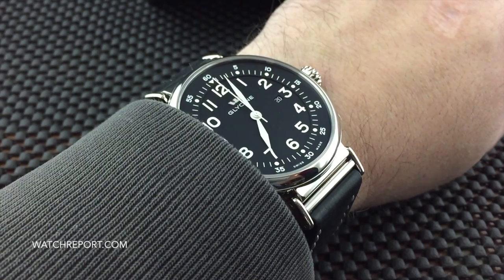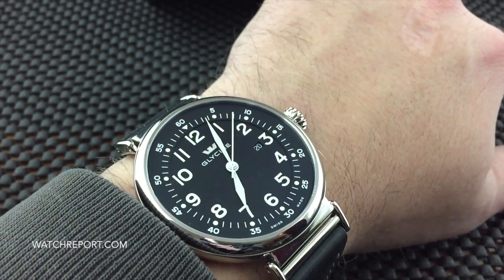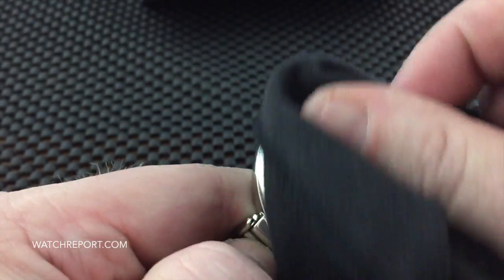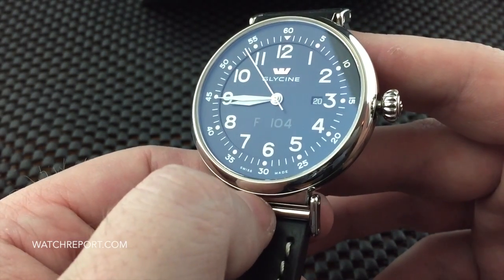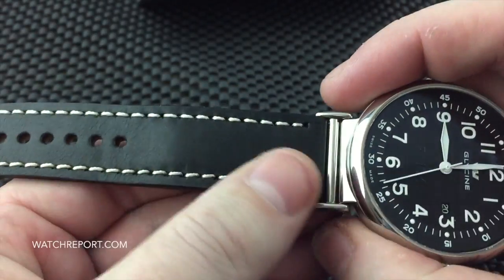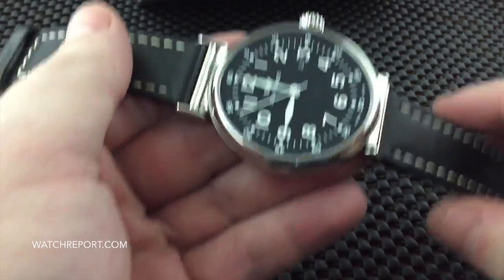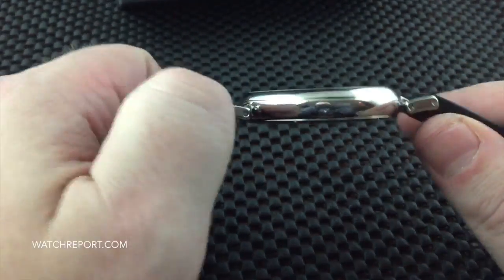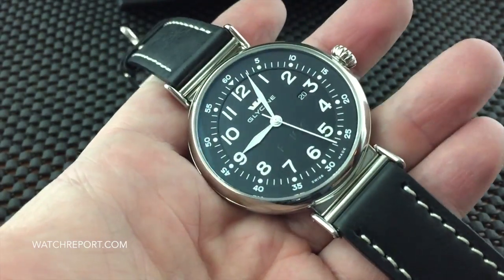Glycine F104 Pilot Watch Review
Don Evans shares his first impressions of the Glycine F104 Pilot Watch. Be sure to check out the full written review by clicking the link above.